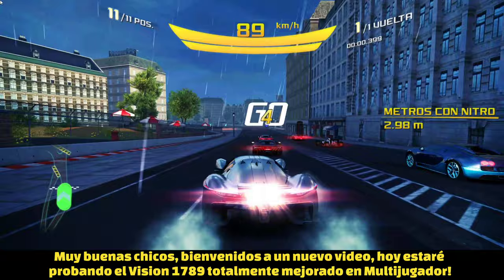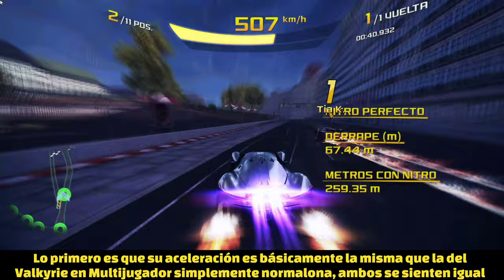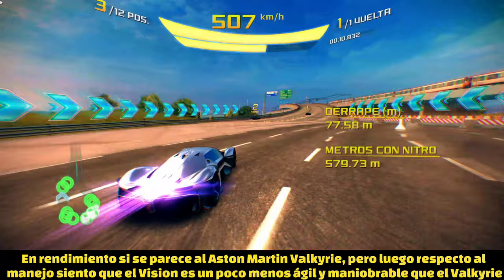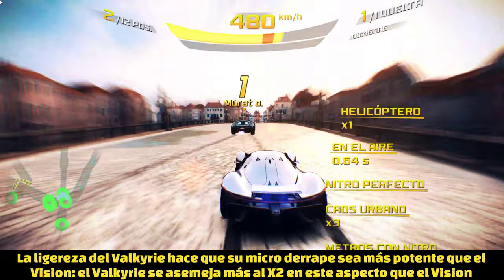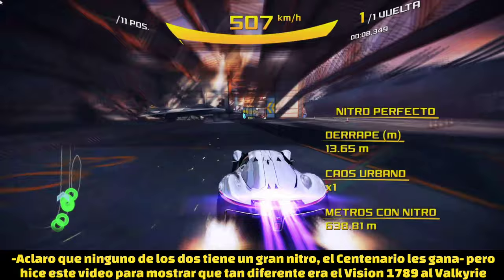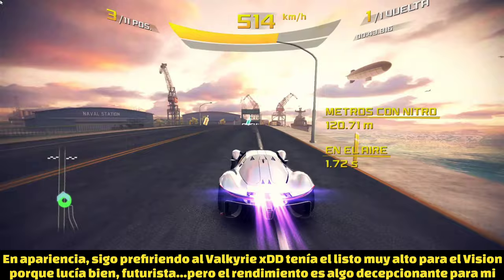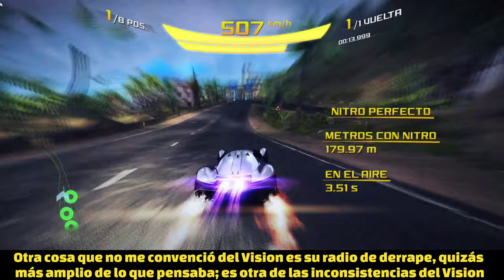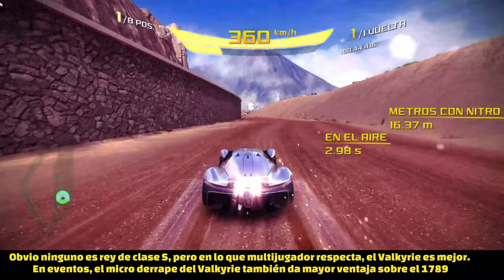This ASPHALT 8 car was a HUGE Dissapointment...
I had no chance to test this car fully upgraded on Multiplayer back when its festival firstly appeared, so it's time to check how worth it is right now, thanks to my teammate Kaito! Hope you all enjoy!

SUBSCRIBERS REWARDS: (Every month I get new rewards I'll Update the description)

If you are from Windows you have to link your progress with Facebook and claim the asphalt 8 free gifts from an Android or iOS device, as Gameloft couldn't make the links works on Windows!

If you are from Android and after clicking the link it leads you to a Google Play error, copy the link and paste it on Google Chrome, WhatsApp or Discord, and click over it from there!

For some people, despite of that, the link does not work, and I already reported that issue to Gameloft, but for most of the people still works!

CURRENT MONTH REWARDS LINK ON THIS VIDEO DESCRIPTION / RECOMPENSAS DEL MES ACTUAL EN LA DESCRIPCIÓN DE ÉSTE VIDEO: